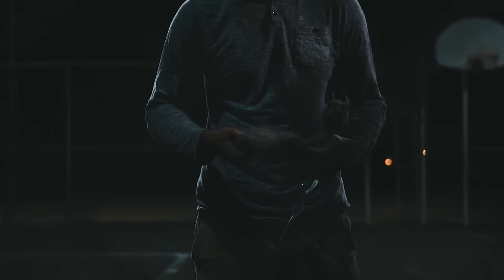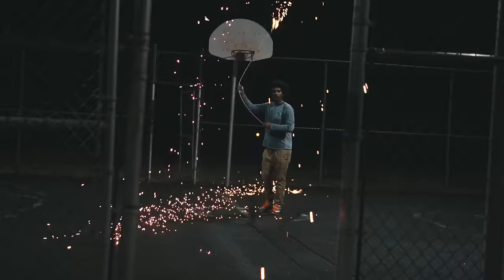"All I Want" BTS + Playing With Fire Gone WRONG (Week 4 Vlog)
Behind the scenes look at Jimmy G's "All I want" music video as well as some playing with FIRE! Shot on the Sony a6300 and DJI Phantom 3 Pro!

Everything included:
- Music Video Director Guide
- 3 FREE LUTs
- My Music Video Booking Contract

*This guide is a digital PDF download, NOT a physical book*

Jimmy G. - All I want
sony a6300 vlog music video bts